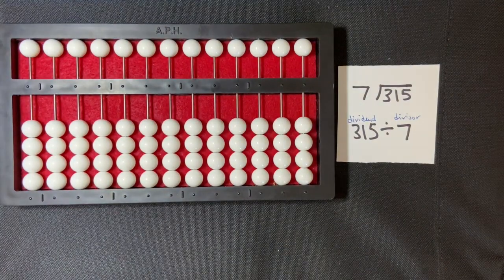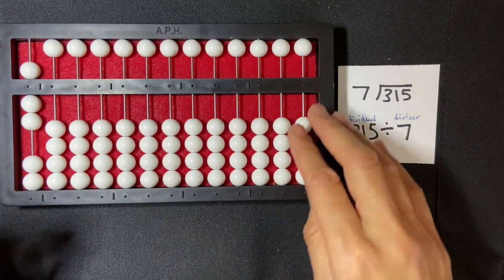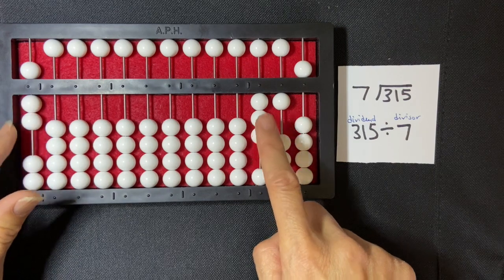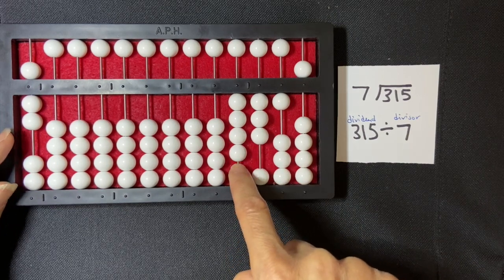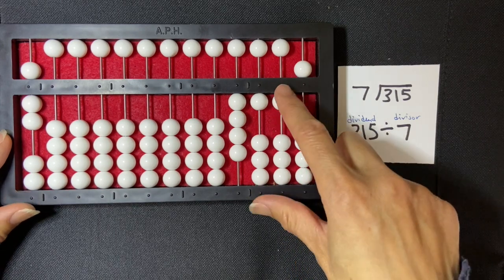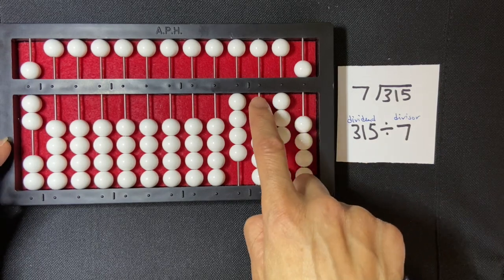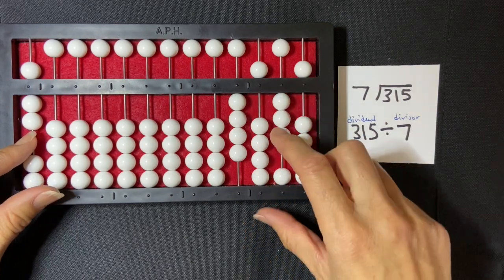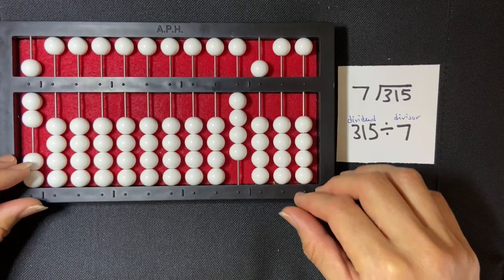Cranmer Abacus Counting Method Multiplication: triple digit by single digit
This video shows a description of division using the counting method with a three digit dividend divided by a single digit divisor on the Cranmer abacus for students with visual impairments.